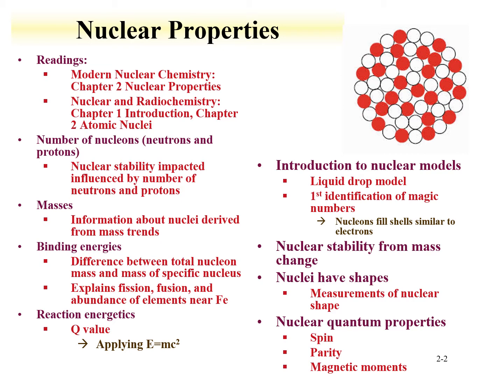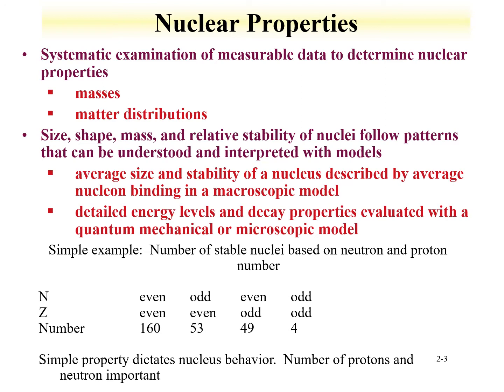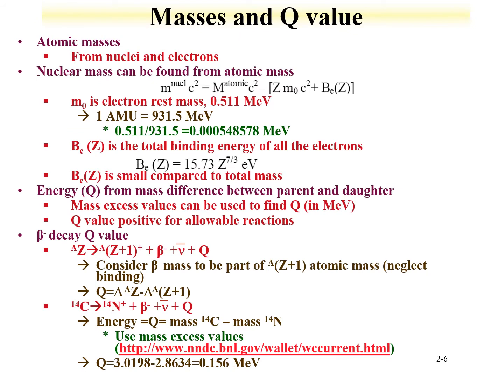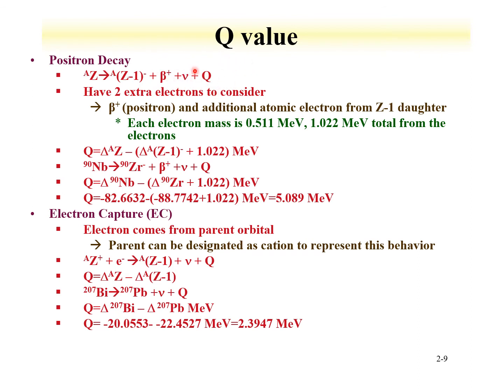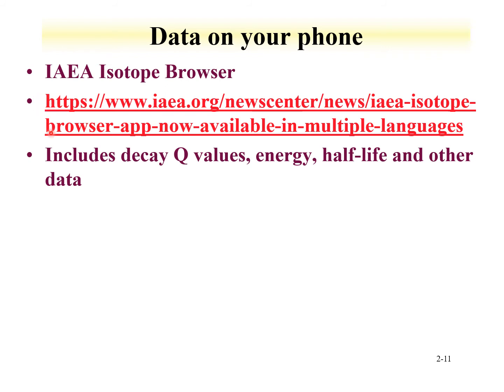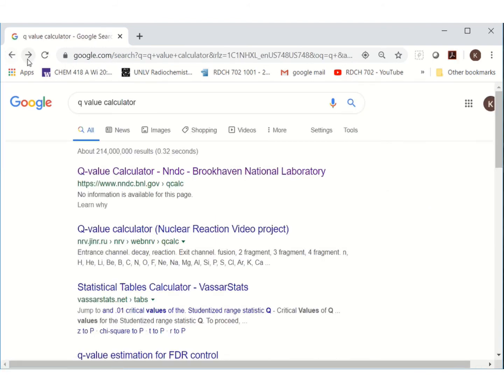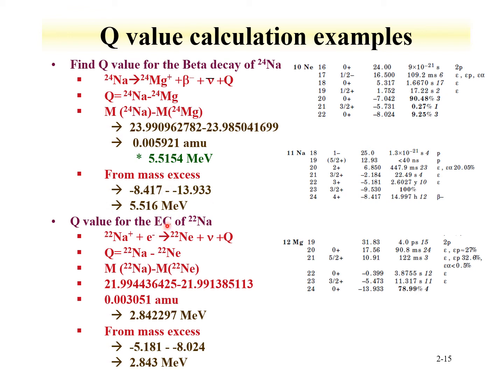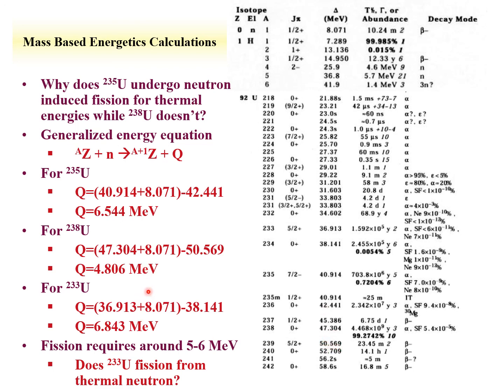CHEM 418 Lecture 2, Part 1 Nuclear Properties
discussion on systematics of nuclear properties are presented.  Mass, mass excess, and mass distribution within the nucleus is presented.   Mass excess data are used to calculate energies in decays.  Equations for determining nuclear radii are provided.  Models that are used to describe the stability of nuclei are introduced.  Nuclear shapes and structures are introduced.  Fundamental discussion of spin, parity, and magnetic moments are introduced.  The lecture is in two parts; part 1 is 44 minutes.  Part 1 examines the influence of the number of neutrons and protons on nuclear stability, provides information on nuclei property trends from mass, introduces and discusses binding energy, and describes how to evaluate the energy of a nuclear reaction, the Q value.